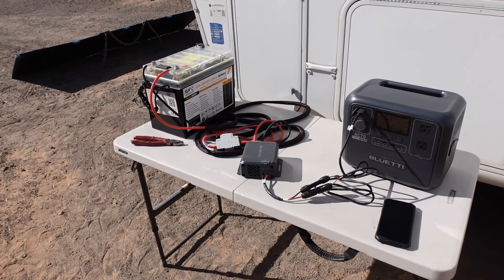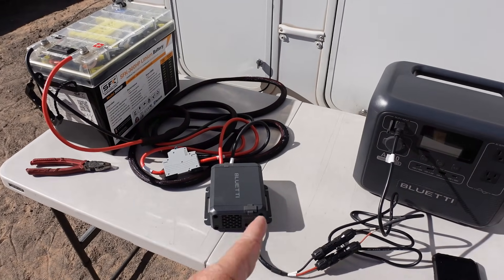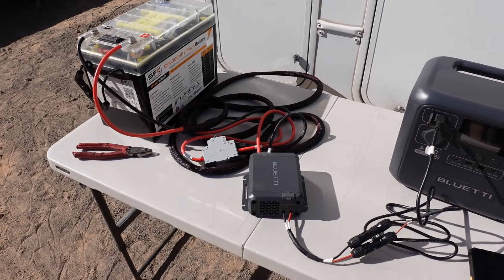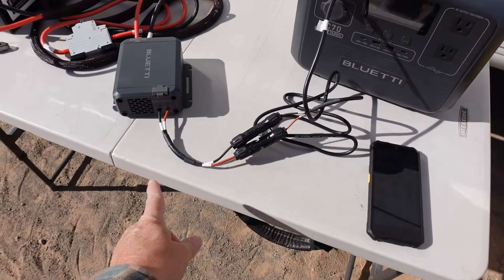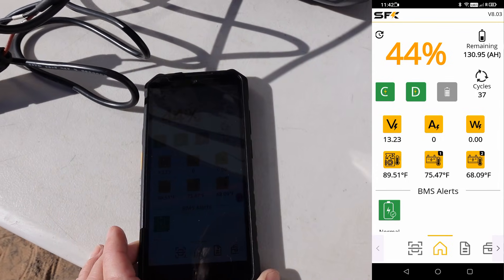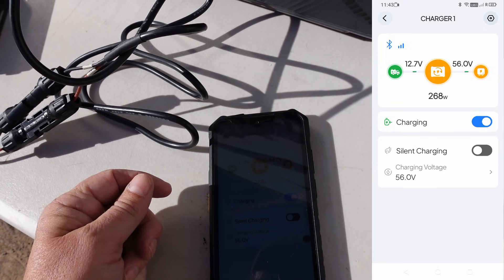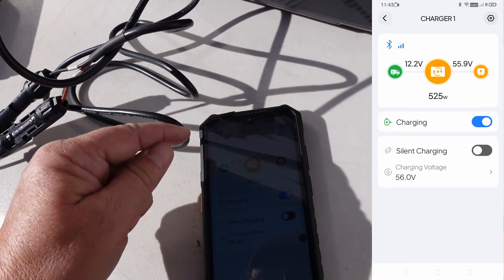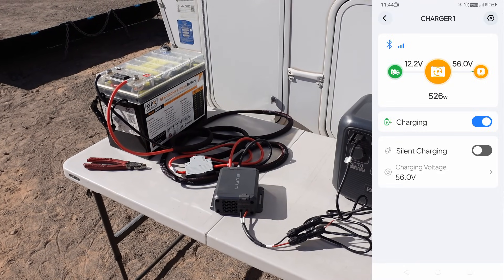Bluetti Charger 1 Test Using a 12V Lithium Battery (Commenter Question Answer)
In this video, I test if the Charger 1 can charge a Bluetti power station using a typical 12V LiFePO4 type battery. The answer appears to be yes. In my test using an SFK battery and AC70 power station, I saw around 500 watts of charging using the Charger 1 56 VDC setting.